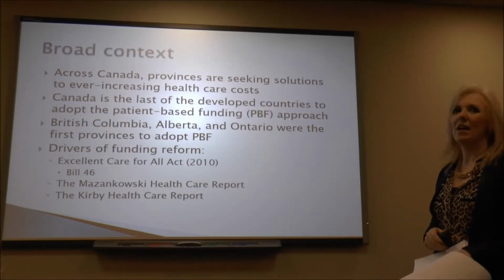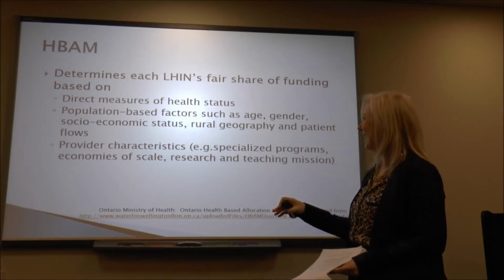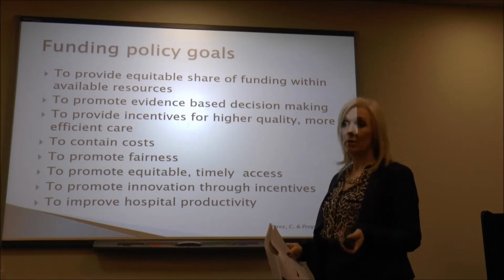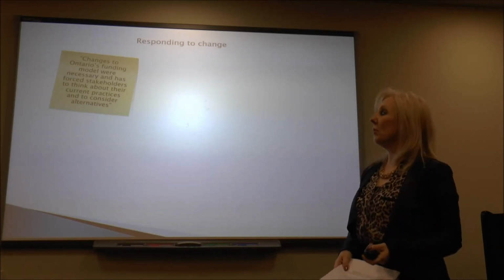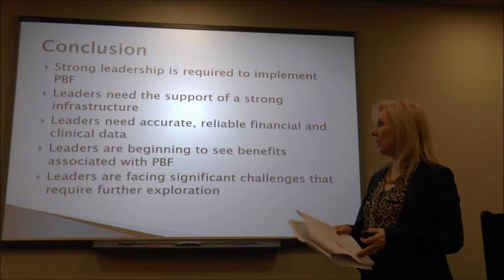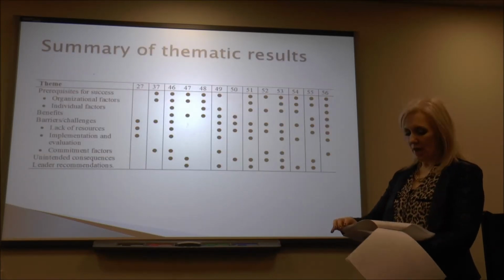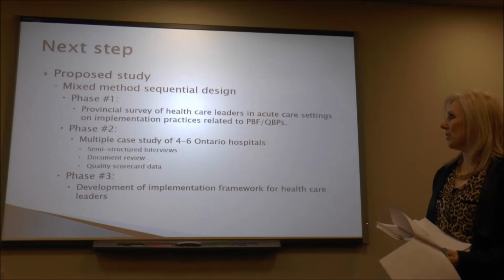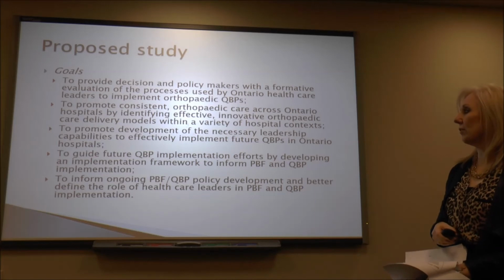Pamela Baxter Seminar February 5, 2014